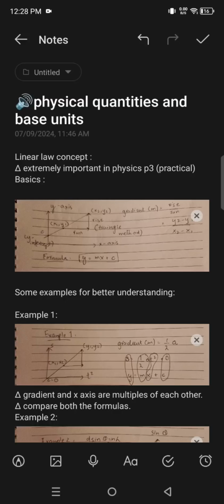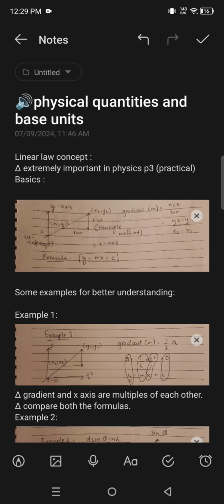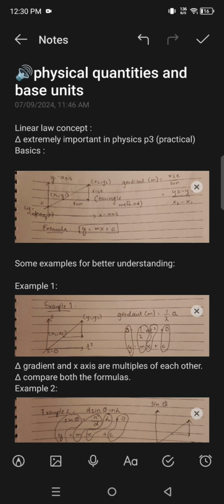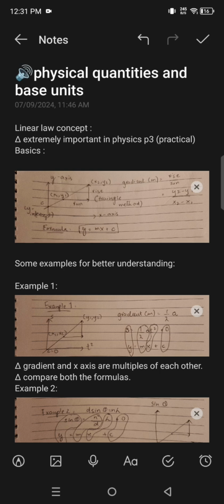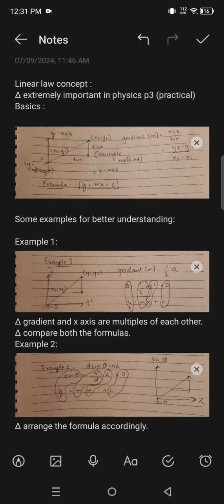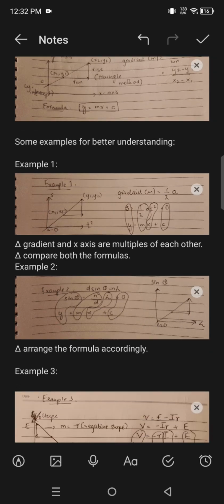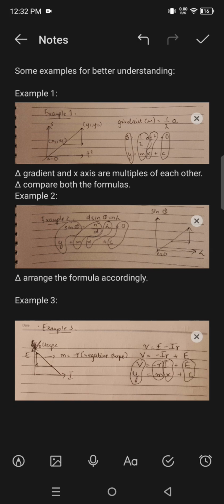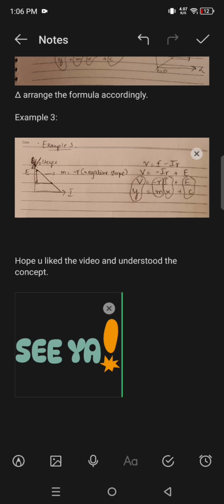linear law concept | physical quantities and base units | physics